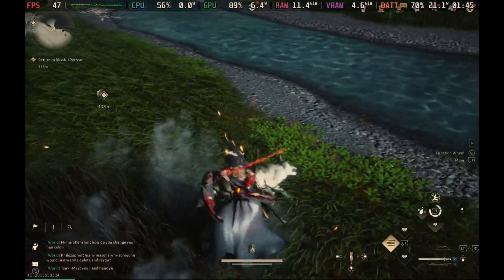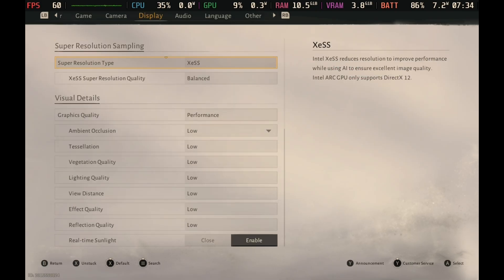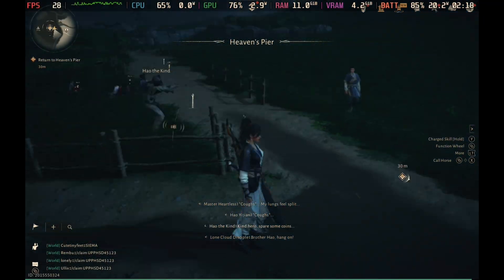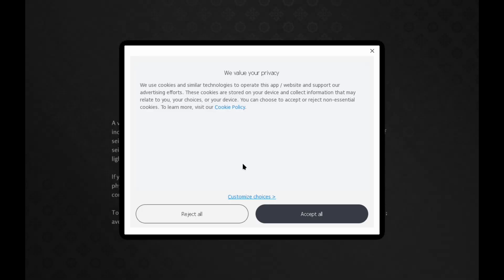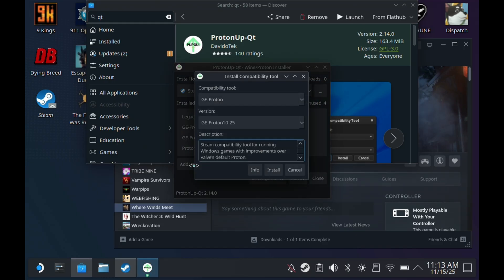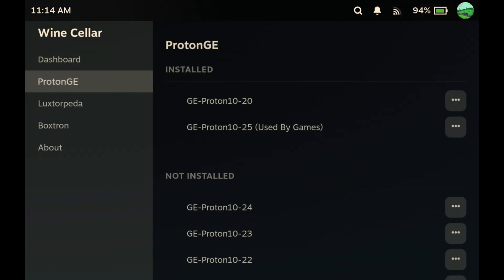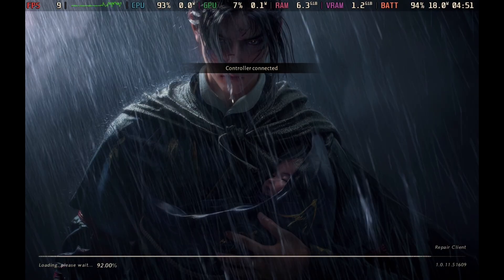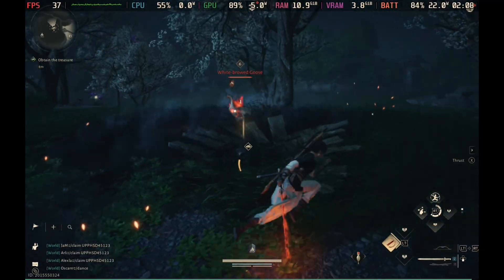Where Winds Meet - Fixes for Steam Deck, Gameplay & Best Settings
Where Winds Meet is finally available but not working correctly on the Steam Deck out of the box, but we have the fixes for you to get it running in under 10 minutes and you will good to enjoy this new Free to play title on the Steam Deck with our Recommended Settings

Intro 0:00
Best Settings 0:38
Black Screen Fix 1:35
Controller Fix 2:15
Decky Wine Cellar 3:14
Gameplay 4:02